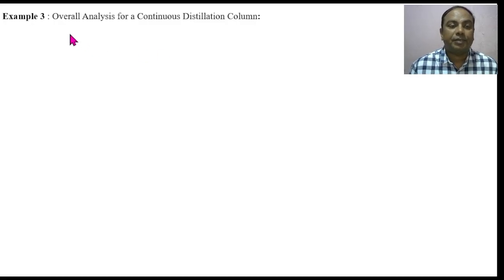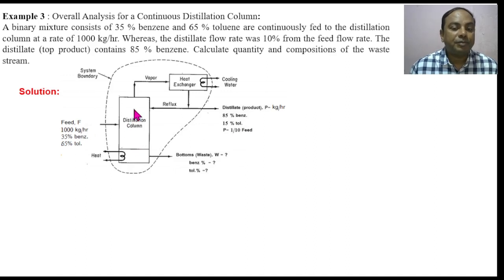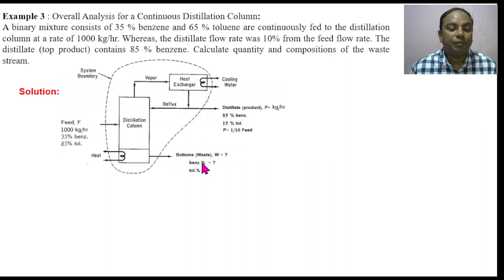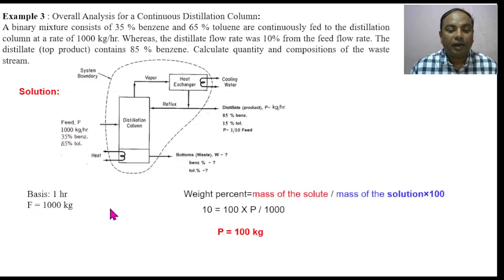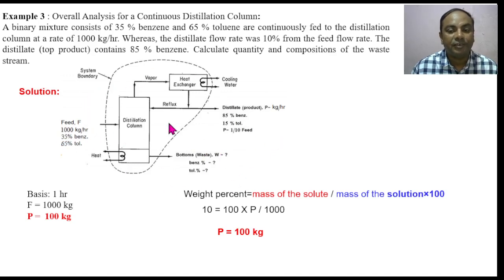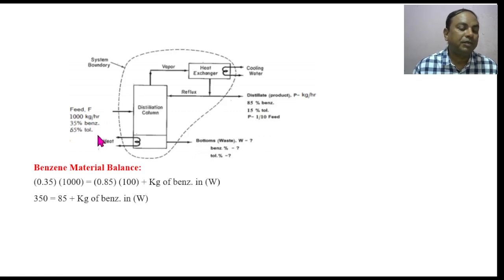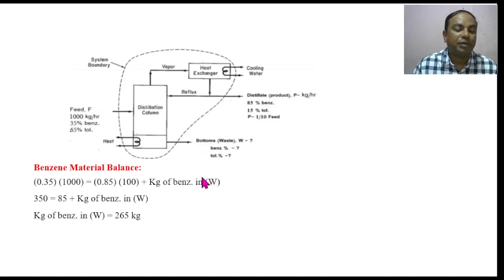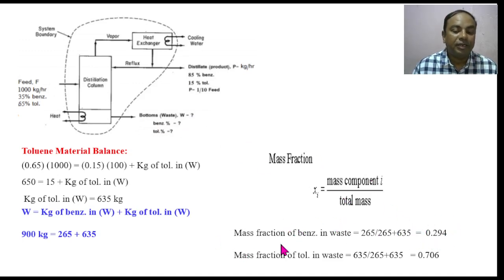Material Balance 9